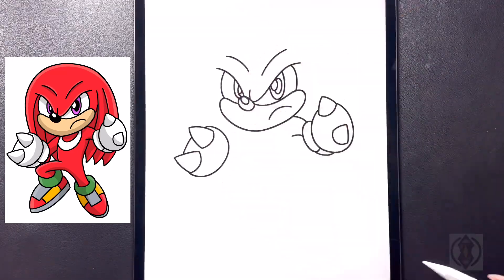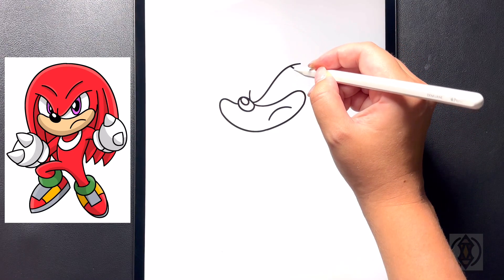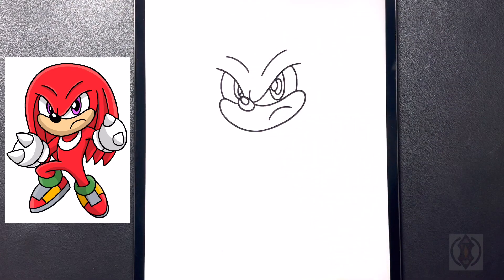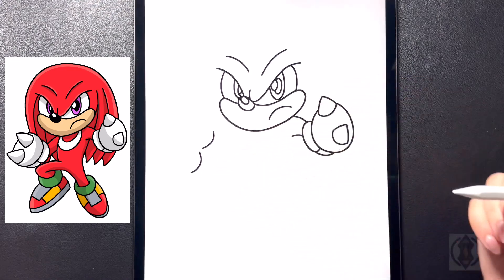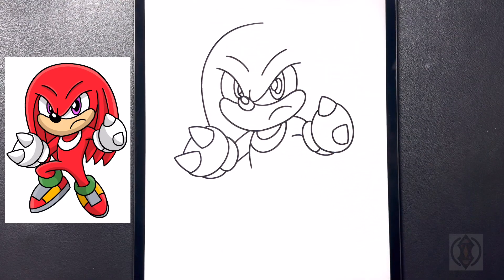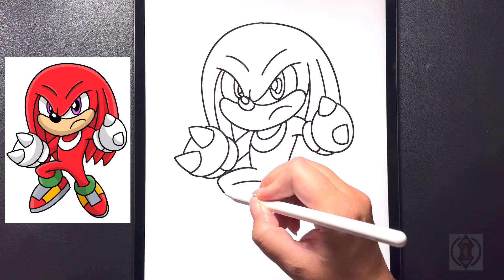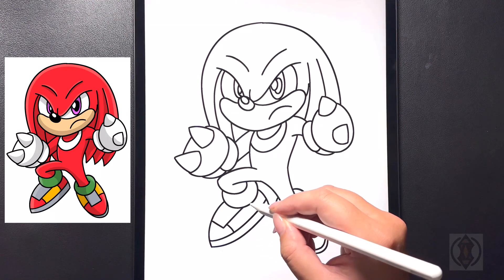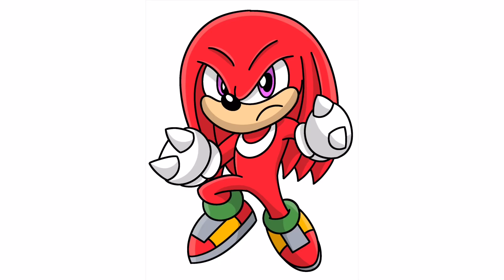How To Draw Knuckles | Sonic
Today we are going to draw KNUCKLES In simple step by step Instructions